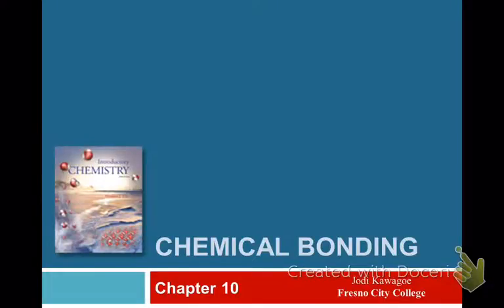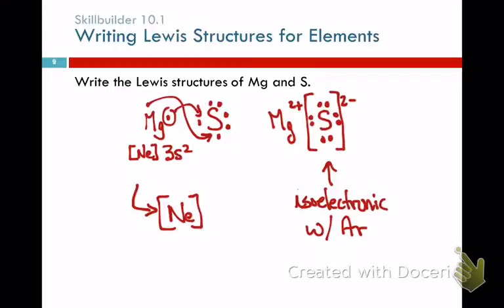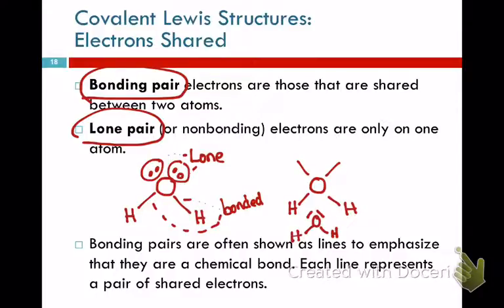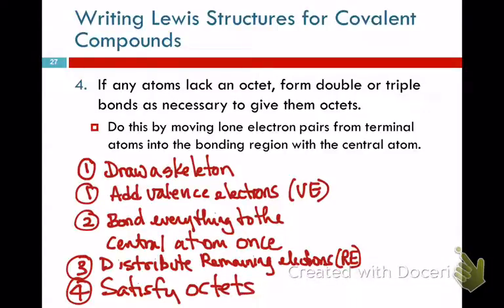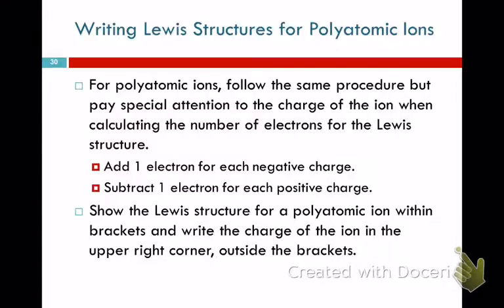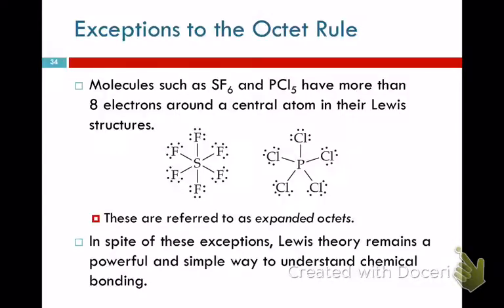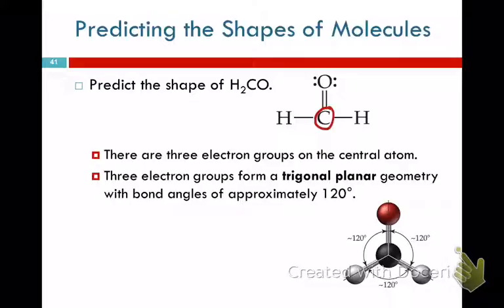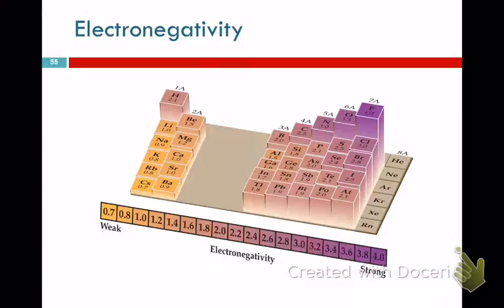7-7 chem 3A lecture